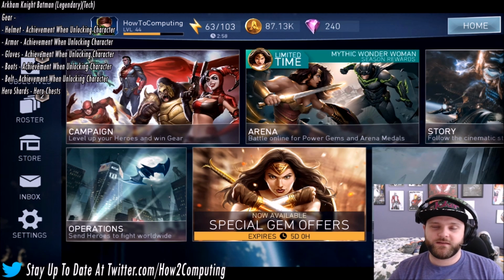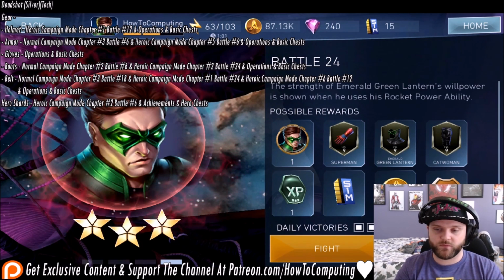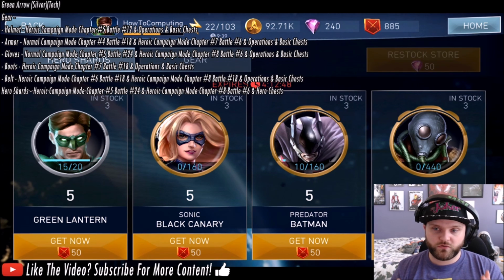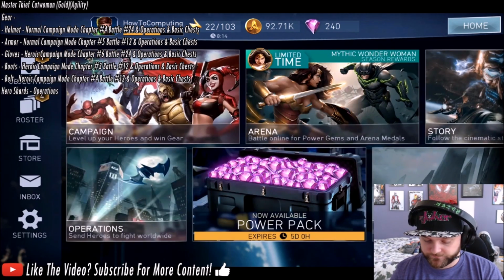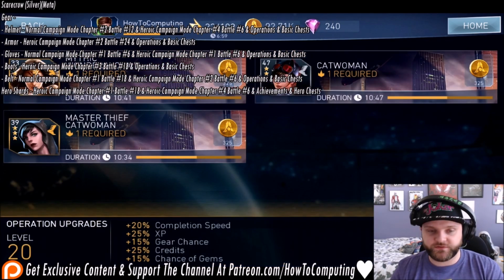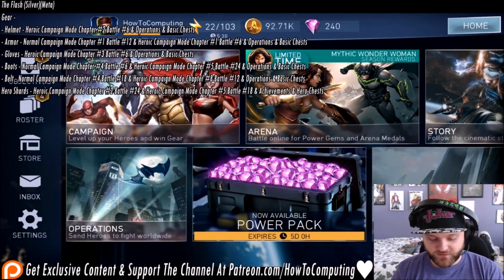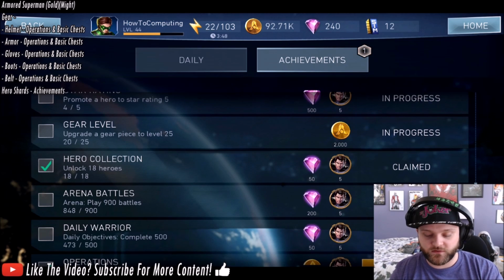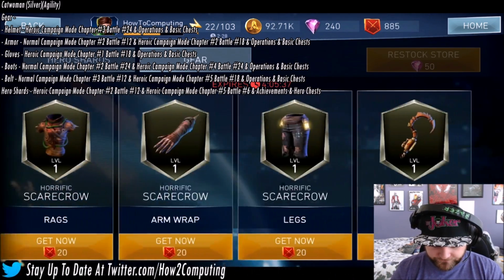Where To Get All Characters Gear & Hero Shards! How To Get All Gear & Shards List Injustice 2 Mobile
In this video I cover how and where to get all legendary, gold, and silver characters gear and hero shards.

Referenced Video → 100 Premium vs 100 Hero Chest Opening!! Which Is Better To Buy? Premium Chests Worth It? Injustice 2

Arkham Knight Batman (Legendary)(Tech) - 0:12
All Gear - Achievement When Unlocking Character
Hero Shards - Hero Chests

Armored Superman (Gold)(Might) - 0:25
All Gear - Operations & Basic Chests
Hero Shards - Achievements

Blademaster Robin (Gold)(Agility) - 1:14
Gear -
- Helmet - Heroic Campaign Mode Chapter #8 Battle #18 & Operations & Basic Chests
- Armor - Normal Campaign Mode Chapter #7 Battle #12 & Operations & Basic Chests
- Gloves - Normal Campaign Mode Chapter #8 Battle #24 & Operations & Basic Chests
- Boots - Heroic Campaign Mode Chapter #6 Battle #6 & Operations & Basic Chests
- Belt - Heroic Campaign Mode Chapter #7 Battle #24 & Operations & Basic Chests
Hero Shards - Heroic Campaign Mode Chapter #8 Battle #18 & Hero Chests

BvS Superman (Gold)(Might) - 1:25
Hero Shards - Not Announced

Emerald Green Lantern (Gold)(Arcane) - 2:19
Gear -
- Helmet - Heroic Campaign Mode Chapter #4 Battle #24 & Operations & Basic Chests
- Armor - Heroic Campaign Mode Chapter #3 Battle #24 & Operations & Basic Chests
- Gloves - Heroic Campaign Mode Chapter #6 Battle #12 & Operations & Basic Chests
- Boots - Normal Campaign Mode Chapter #5 Battle #12 & Operations & Basic Chests
- Belt - Normal Campaign Mode Chapter #5 Battle #24 & Operations & Basic Chests
Hero Shards - Heroic Campaign Mode Chapter #4 Battle #24 & Achievements & Hero Chests

Enraged Bane (Gold)(Might) - 2:28
Gear -
- Helmet - Heroic Campaign Mode Chapter #8 Battle #24 & Operations & Basic Chests
- Armor - Heroic Campaign Mode Chapter #6 Battle #18 & Operations & Basic Chests
- Gloves - Heroic Campaign Mode Chapter #5 Battle #6 & Operations & Basic Chests
- Boots - Normal Campaign Mode Chapter #7 Battle #24 & Operations & Basic Chests
- Belt - Normal Campaign Mode Chapter #7 Battle #6 & Operations & Basic Chests
Hero Shards - Heroic Campaign Mode Chapter #7 Battle #24

Entangling Poison Ivy (Gold)(Meta) - 2:42
Hero Shards - Challenges

Flora Poison Ivy (Gold)(Meta) - 2:53
Hero Shards - Not Announced Yet

Horrific Scarecrow (Gold)(Meta) - 3:56
Gear -
- Helmet - Arena Store & Normal Campaign Mode Chapter #5 Battle #6 & Operations & Basic Chests
- Armor - Arena Store & Heroic Campaign Mode Chapter #5 Battle #18 & Operations & Basic Chests
- Gloves - Arena Store & Normal Campaign Mode Chapter #6 Battle #6 & Operations & Basic Chests
- Boots - Arena Store & Heroic Campaign Mode Chapter #6 Battle #18 & Operations & Basic Chests
- Belt - Arena Store & Heroic Campaign Mode Chapter #4 Battle #18 & Operations & Basic Chests
Hero Shards - Arena Store & Hero Chests

Last Laugh The Joker (Gold)(Agility) - 4:16
Hero Shards - Challenges

Marksman Deadshot (Gold)(Tech) - 4:25

Master Thief Catwoman (Gold)(Agility) - 4:34
Gear & Hero Shards -

Mythic Wonder Woman (Gold)(Might) - 4:51
All Gear - Achievement When Unlocking Character & Operations & Basic Chests
Hero Shards - Arena Season Reward

Predator Batman (Gold)(Tech) - 5:00
All Gear - Arena Store & Operations & Basic Chests
Hero Shards - Arena Store

Powered Supergirl (Gold)(Might) - 5:11
Hero Shards - Challenges

Primal Swamp Thing (Gold)(Meta) - 5:28
Gear & Hero Shards -

Sonic Black Canary (Gold)(Agility) - 6:03

Soulstealer Doctor Fate (Gold)(Arcane) - 6:18
Hero Shards - Challenges

Speedforce The Flash (Gold)(Meta) - 6:26
Hero Shards - Challenges

Suicide Squad Harley Quinn (Gold)(Agility) - 6:45

Telekinetic Gorilla Grodd (Gold)(Might) - 7:18
Gear & Hero Shards -

Unbreakable Cyborg (Gold)(Tech) - 7:58
Gear & Hero Shards -

Unhinged Harley Quinn (Gold)(Agility) - 8:08

Warrior Queen Wonder Woman (Gold)(Might) - 8:24
Hero Shards - Challenges

How To Computing - The iPhone iOS / Android / iPad / Tablet / Computer Gaming Tech Channel :-)